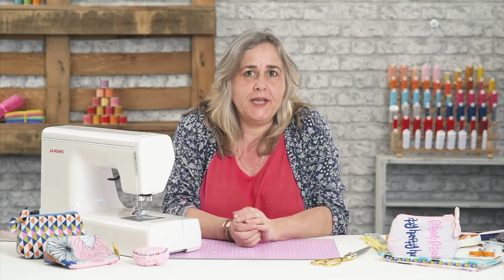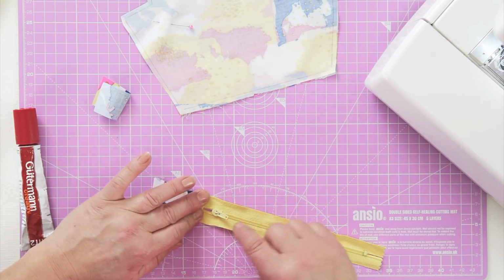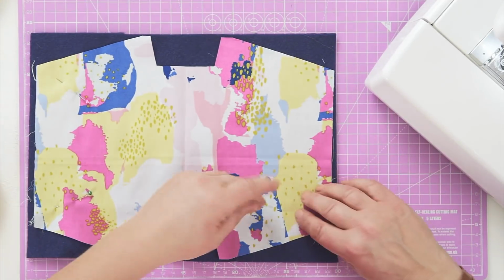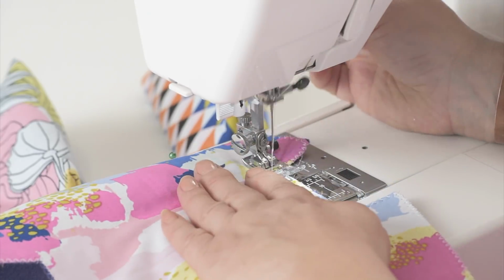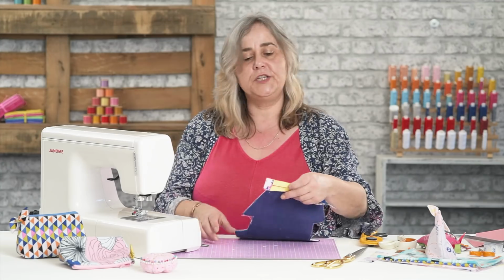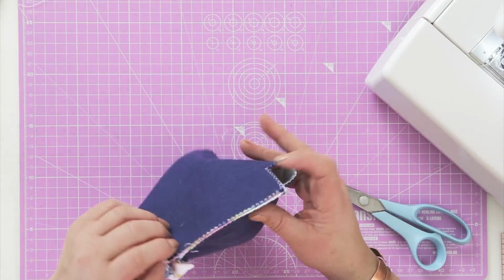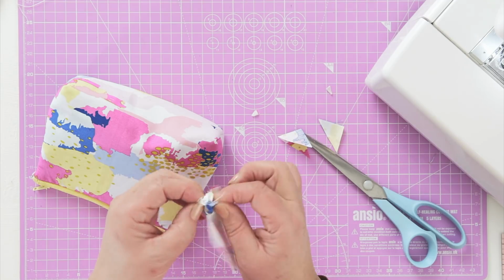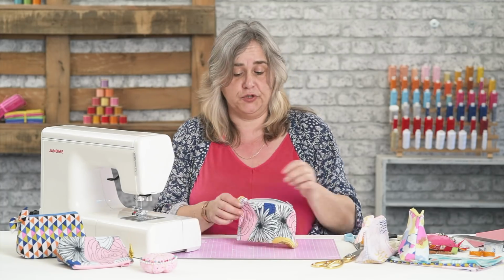Zip Tutorial: How To Sew An Easy Zipped Make Up Bag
Scared of zips? Try this simple, felt lined bag made from a fat sixteenth of cotton – great for using up your scraps.

Printed cottons are perfect for making little accessories to hold lippy, mascara and eye shadow palettes. The sewing technique uses felt to give structure to the inside of the bag, and you’ll find it easy to attach the lining and insert a zip following Corinne’s tutorial. Each bag is finished with a neat bow made from two strips of fabric, then tied in a knot. To keep your makeup bag clean, simply hand wash in a mild detergent, then hang out to dry in the sunshine.